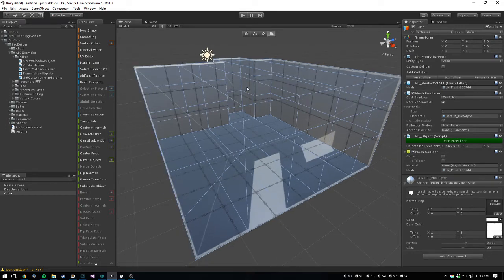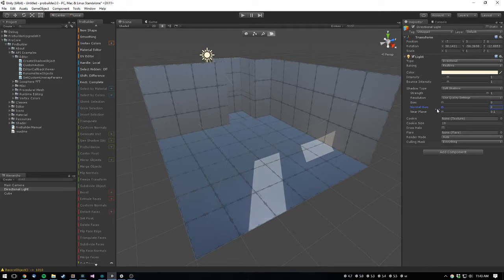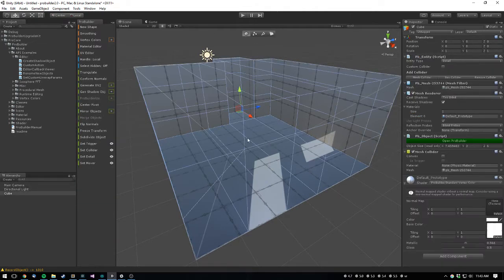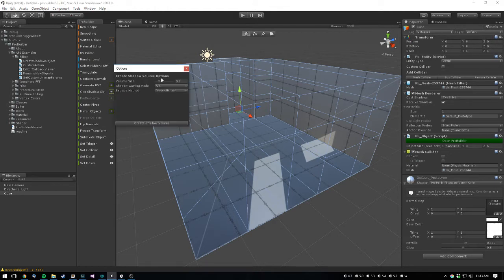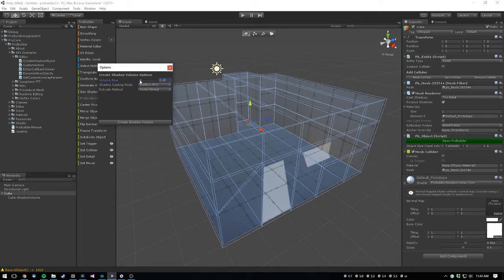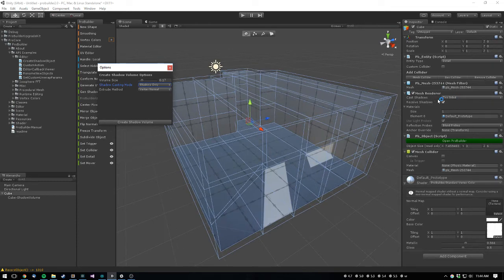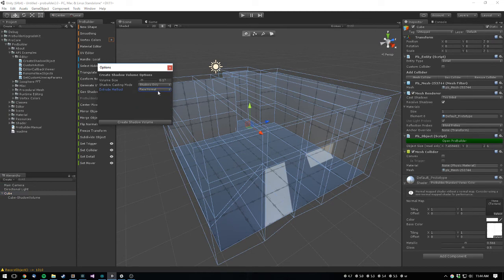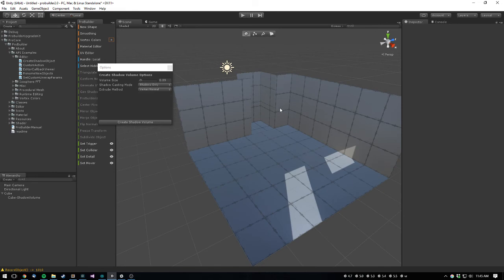Generating Shadow Volumes for Interiors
Short tutorial on the new Generate Shadow Object action in ProBuilder.